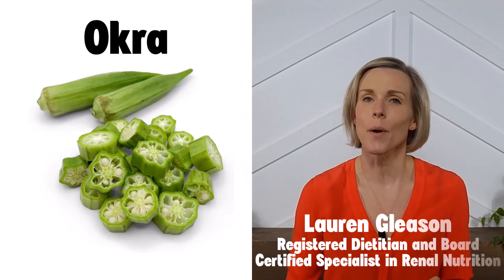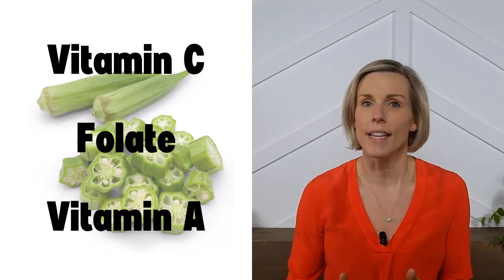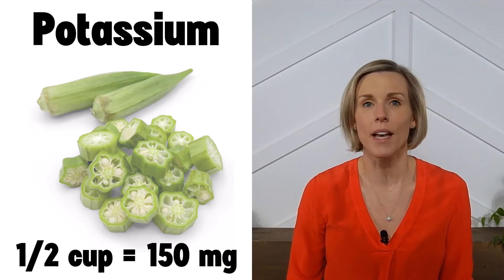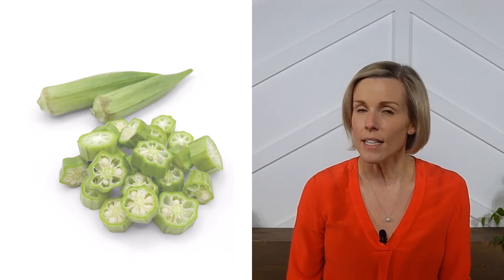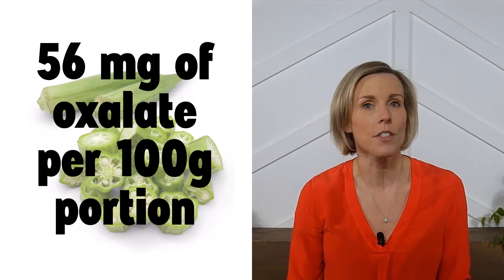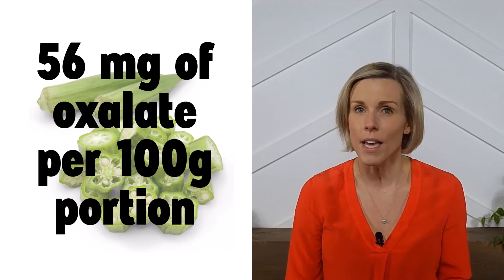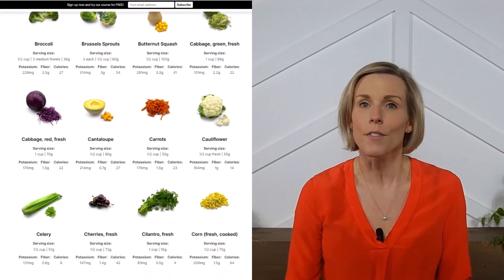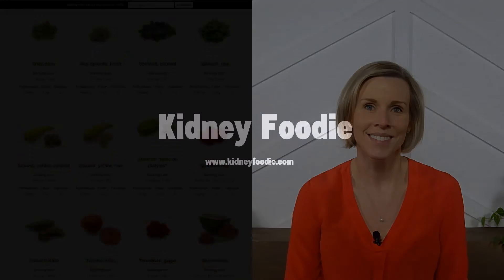Is okra good for kidneys?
How much potassium is in okra? Is okra high in oxalates? All these answers and more from a registered dietitian and board certified specialist in kidney nutrition.

For in depth, affordable education on how you can use nutrition to preserve your kidney function, or you can try out a sample of the course by signing up